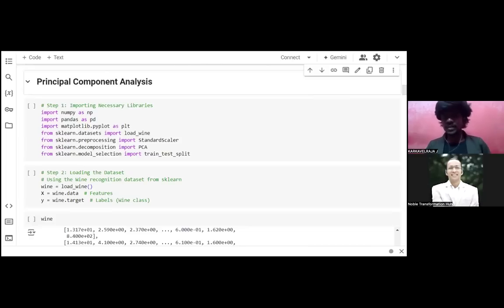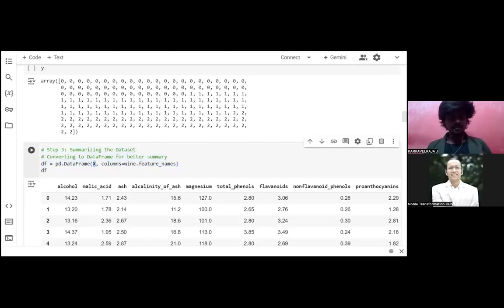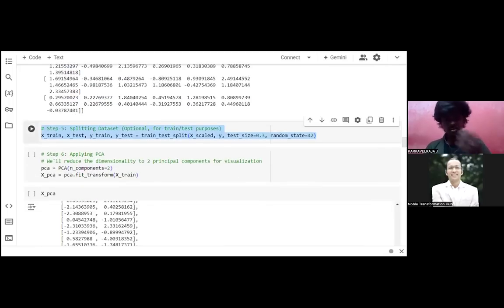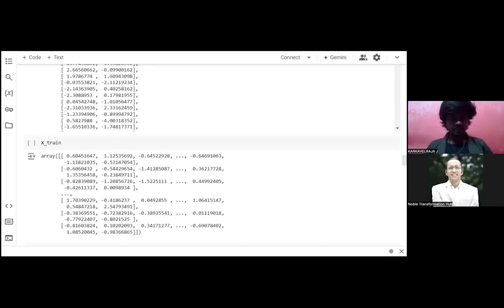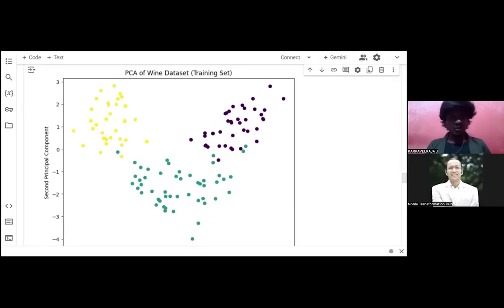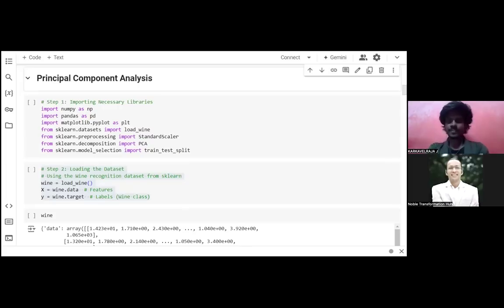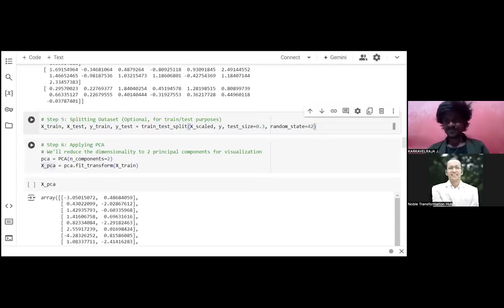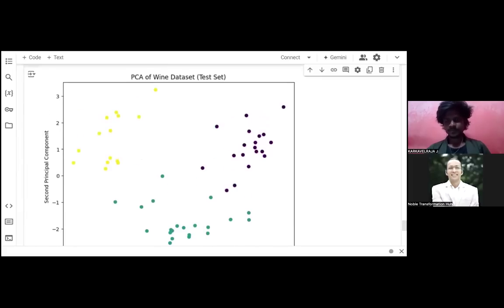Application of Principal Components in PCA | Dimensionality Reduction | AIML Session 111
In AIML Session 111, we explore the practical application of Principal Component Analysis (PCA) in Machine Learning. This session focuses on how to apply PCA for dimensionality reduction to improve the performance of machine learning models. You will learn how to identify the most important components, implement PCA in Python, and apply it to real-world datasets.

Key Takeaways:

Understand the purpose of Principal Components in PCA.
Step-by-step guide to applying PCA in data science projects.
Detailed Python code implementation of PCA.
Practical use cases of PCA in reducing data complexity.
How to enhance model performance using PCA for dimensionality reduction.
Topics Covered:

Explained variance and its importance.
Selecting the optimal number of components.
Application of PCA in real-world projects.
PCA for data visualization and model efficiency.
Python code for implementing PCA.
By the end of this video, you will have a solid understanding of how to use PCA to simplify your datasets while retaining essential information, making your machine learning models faster and more efficient.

💬 Got questions? Drop them in the comments, and we’ll respond!

Application of Principal Components in PCA
PCA dimensionality reduction
PCA explained variance
Principal Component Analysis tutorial
PCA for machine learning
PCA Python implementation
How to apply PCA in data science
Real-world use of PCA
Data reduction with PCA
PCA practical applications
Machine Learning dimensionality reduction
PCA explained for beginners
PCA in AI and ML
Python PCA code for beginners
PCA scree plot analysis